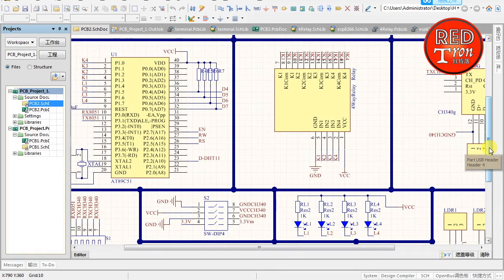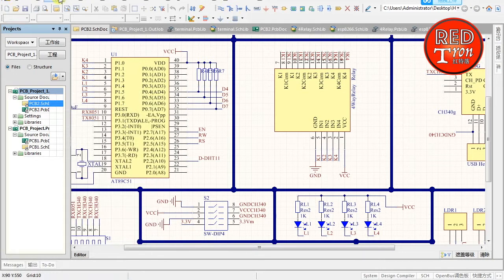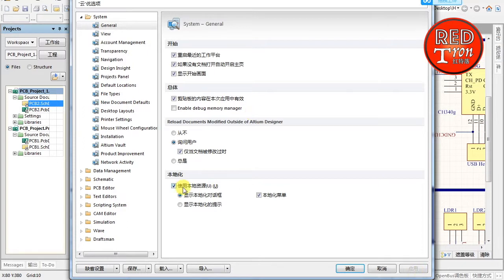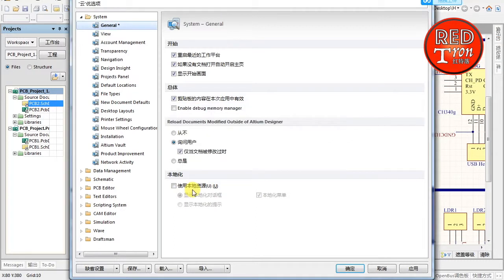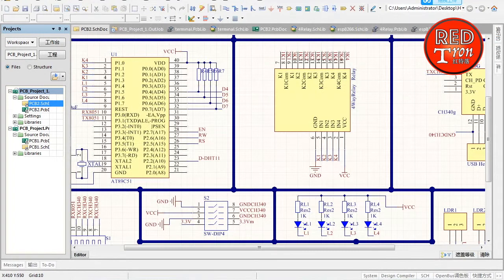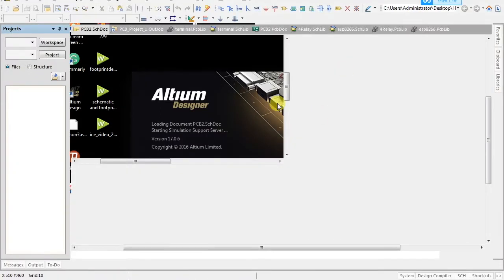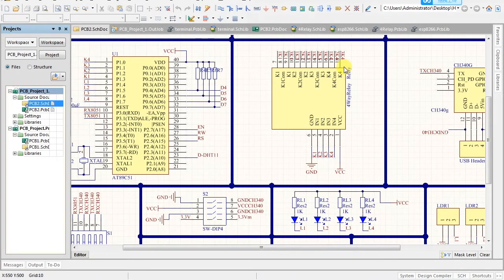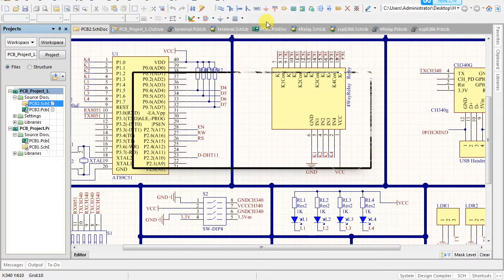How to Change Language to English in Altium Designer 17 0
Hi again to my fellow youtube subscriber and all views who are now watching this video, in This video I'm going to show you how to change language of your Altium designer in to English from whatever the language is set after installing the software so if you are having this language issue and want to change it back to English then this is the right video for you.
Hope you enjoy this video and please give me a like and comment down your idea or question if having any and last but not least is to not forget to subscribe to my channel so that you won't miss any upcoming interesting video from me.

Thanks